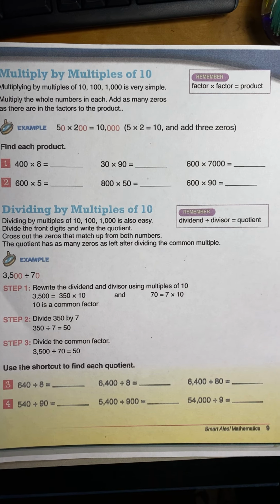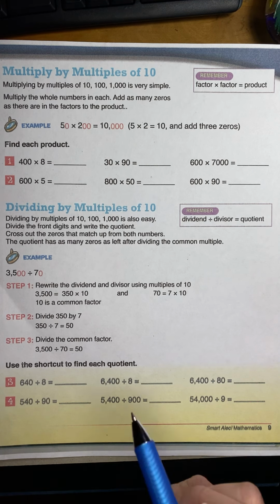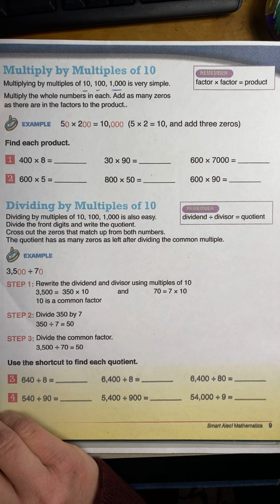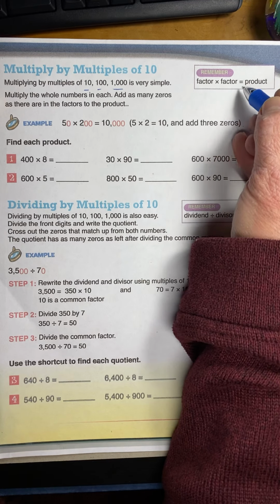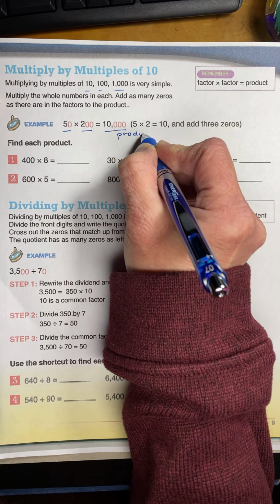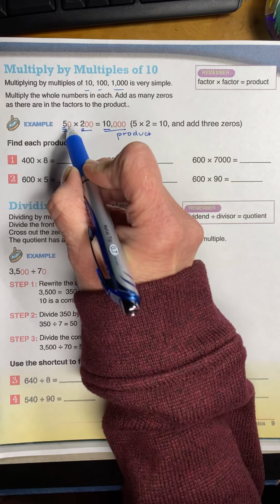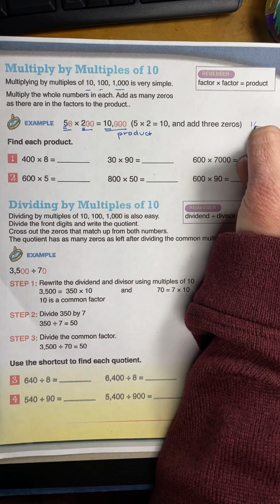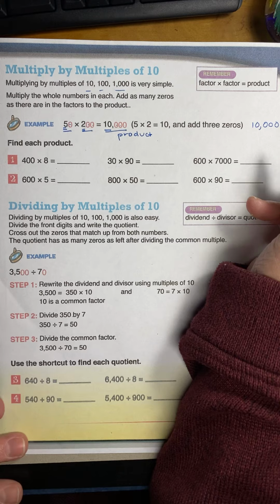Multiplication and division of multiples of 10